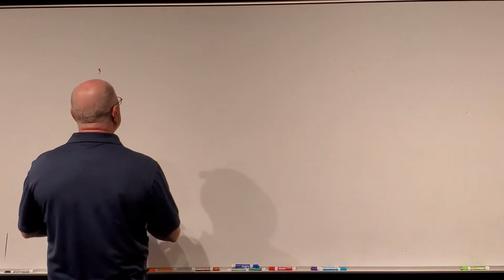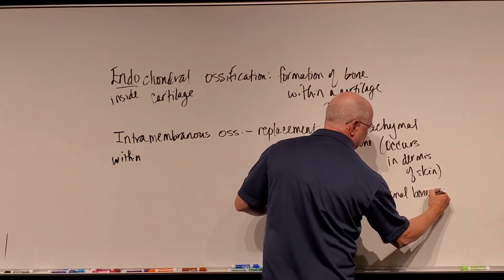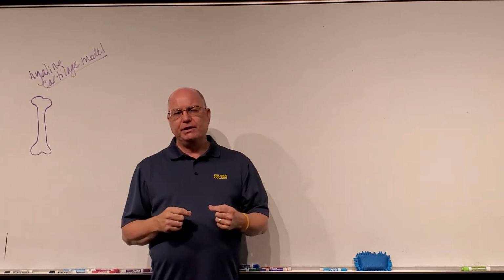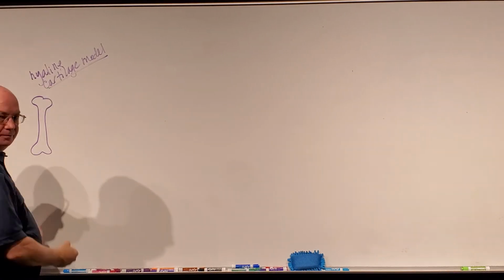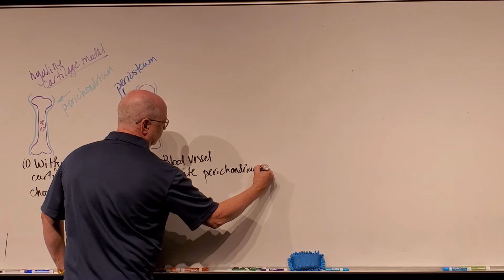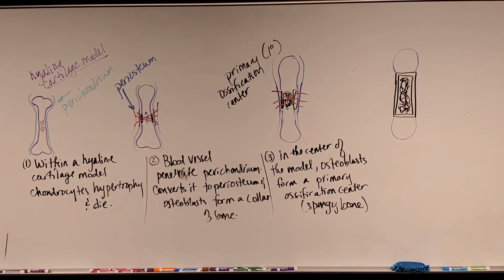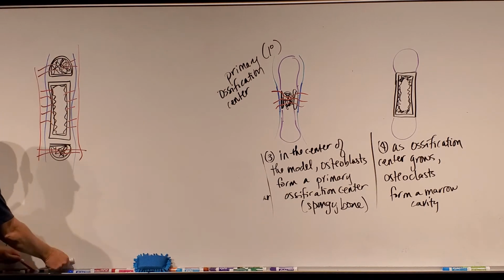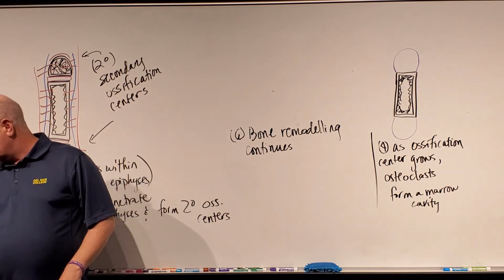Professor Long 2401 Lecture 3.3 Endochondral Ossification